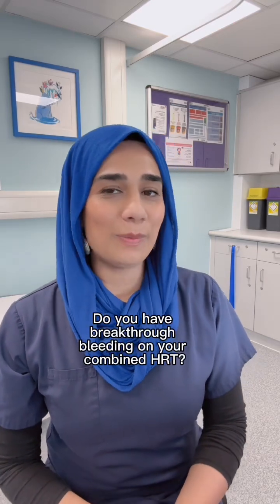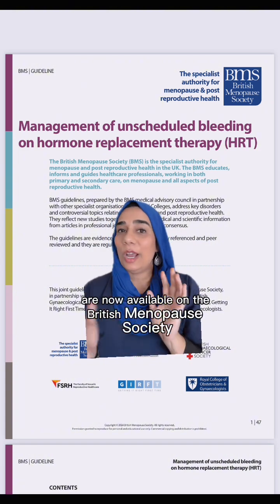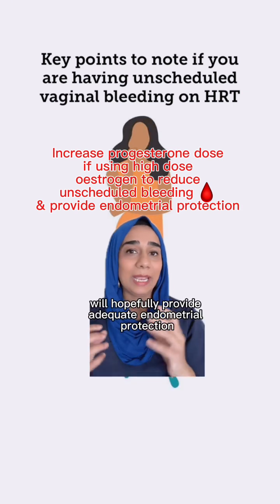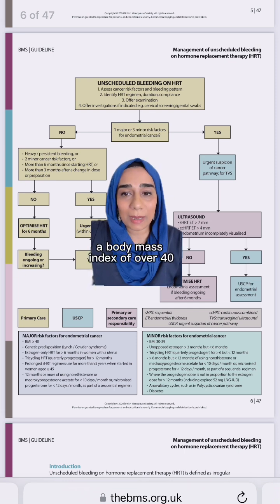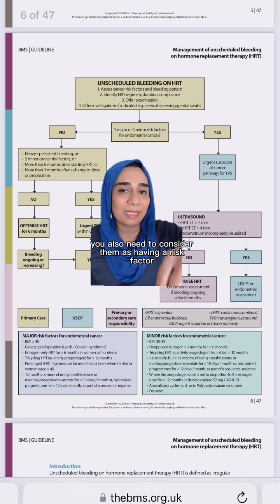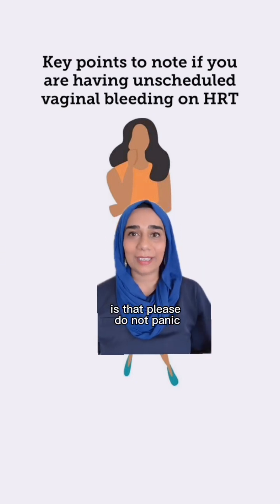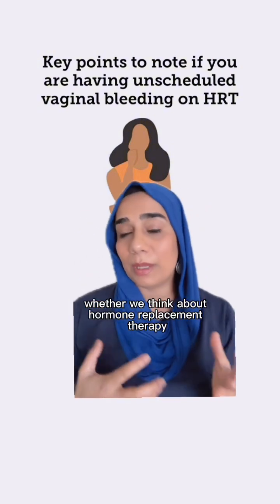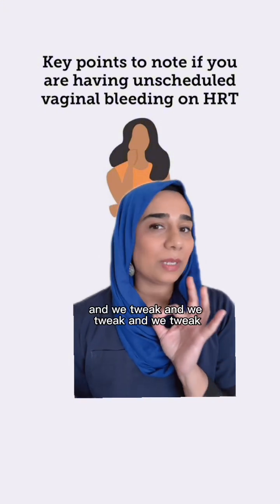🚨Updated BMS guidelines on unscheduled bleeding on HRT🚨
🚨Updated British Menopause Society Guidance on Unscheduled bleeding on HRT 🚨

HRT is given via:
Oestrogen: Patches. Gels. Spray. Oral tablets
Progesterone: Micronised Progesterone: Utrogestran. Gepritix. Cyclogest. lutigest
Norethisterone. Medroxyprogesterone
IUS: Mirena Coil. Levosert Coil. Benilexia Coil

In this video I cover:
🩸Is unscheduled bleeding on HRT something to worry about?
🩸Do you stop HRT if you have unscheduled bleeding and awaiting assessment?
🩸How do you assess if a patient is bleeding on HRT?
🩸When and who do you send for an transabdominal ultrasound scan?
🩸What is endometrial lining thickness to determine referral to 2WW pathway for unscheduled bleeding on HRT?

The new progesterone guidelines is on another video - please look at my IG grid